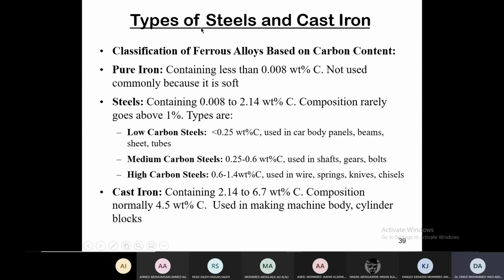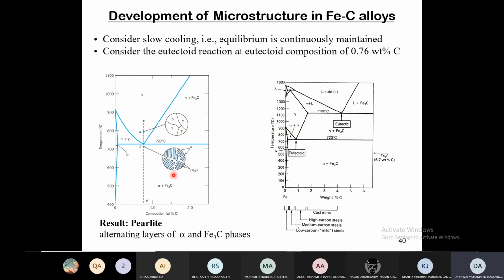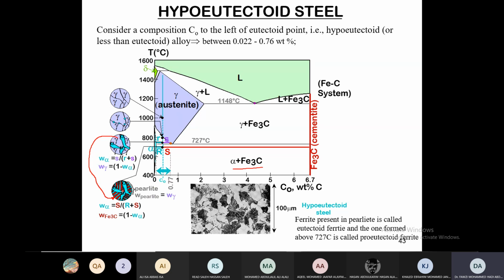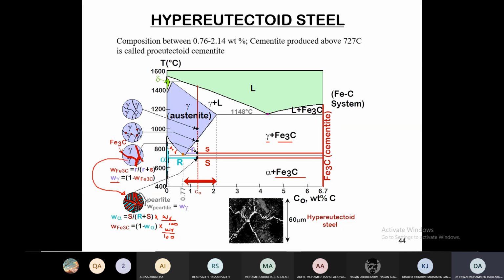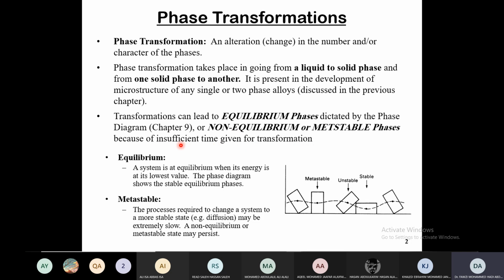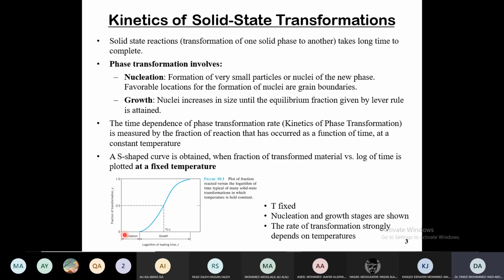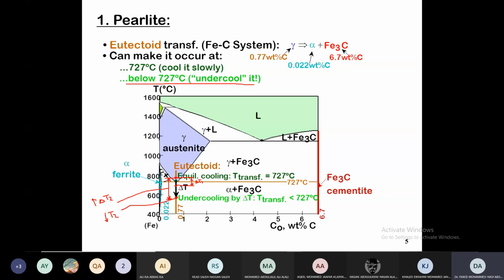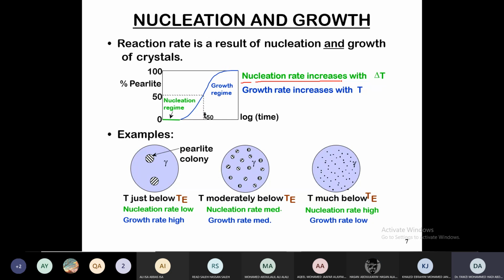Ch 9 (8)